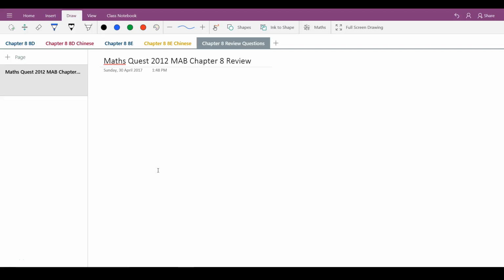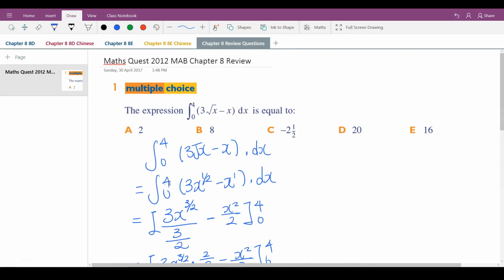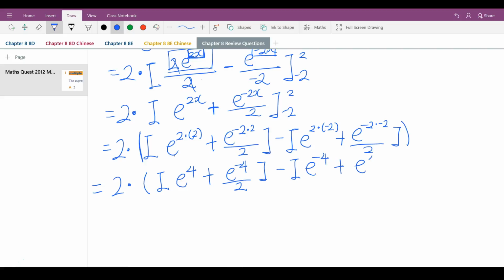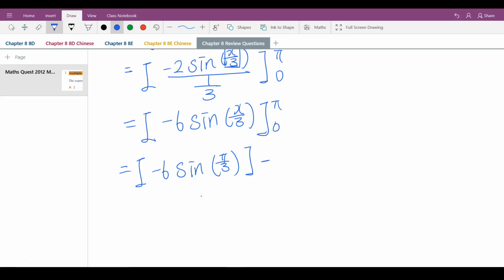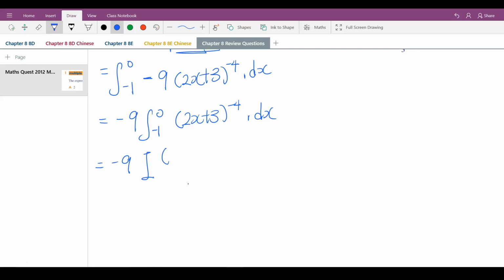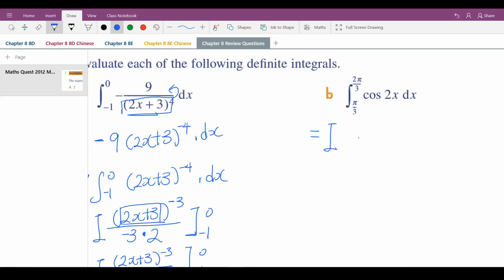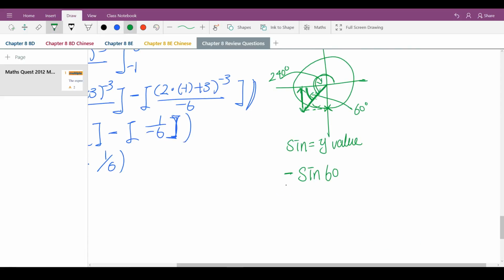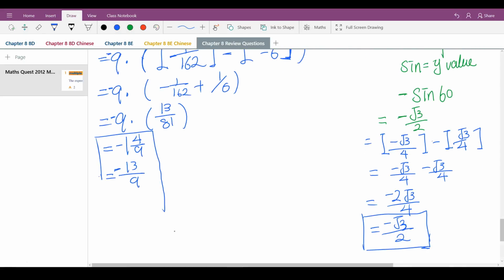MQ12MAB Chapter 8 Review Q1, Q2, Q3 and Q4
This is an explained solution for Question 1, 2, 3 and 4 on Chapter Review, Chapter 8 of Math Quest Year 12 Maths B